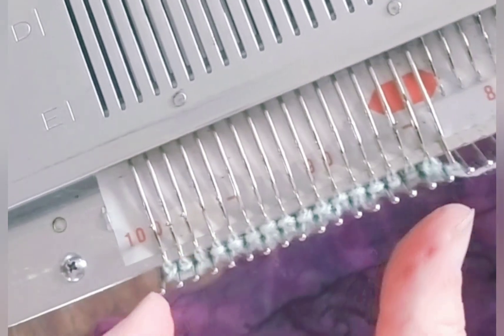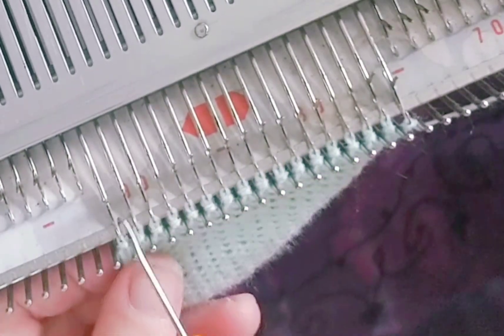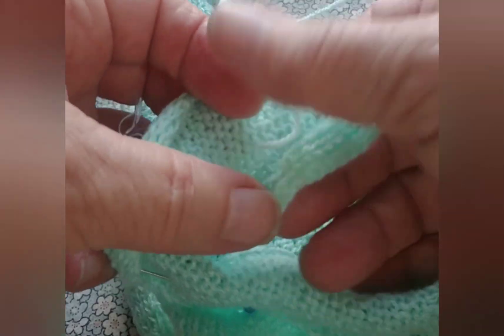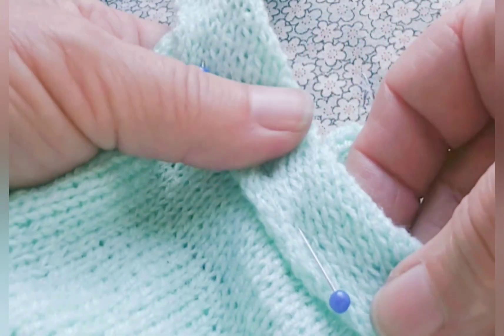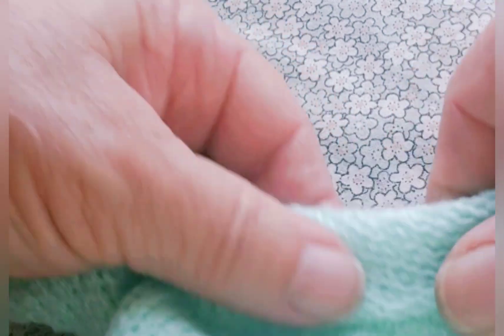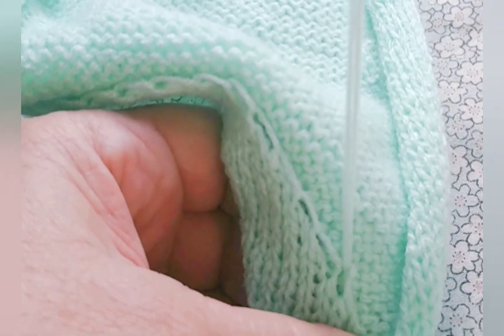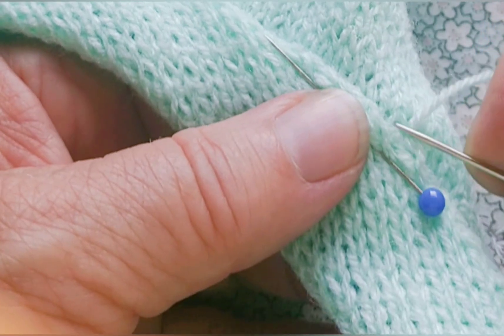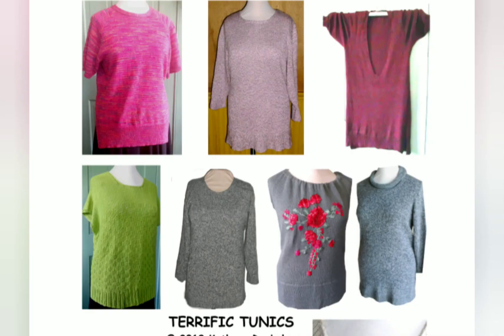Bias Neckbands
This type of neckband completely encloses the edge of the fabric. It may be used on a neckline that was shaped on the machine or one that was cutband sewn. Here's how to knit it and apply it. This band is used in some of the designs in my new book: TERRIFIC TUNICS Which is available in my Ravelry store.